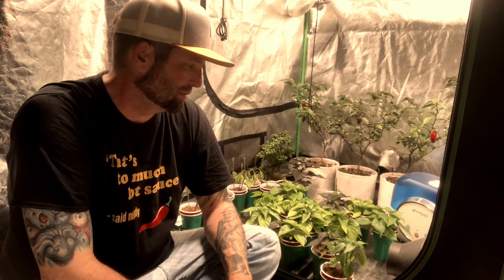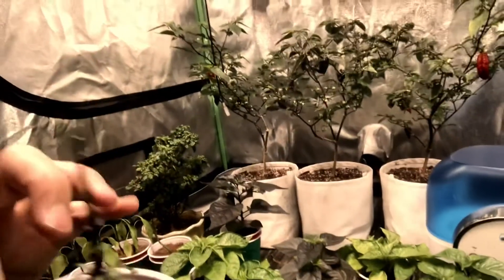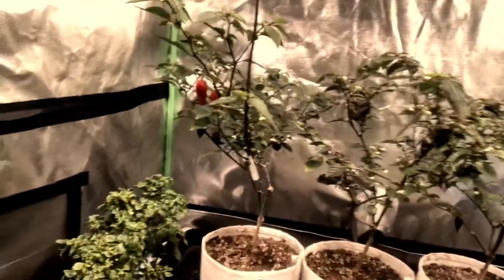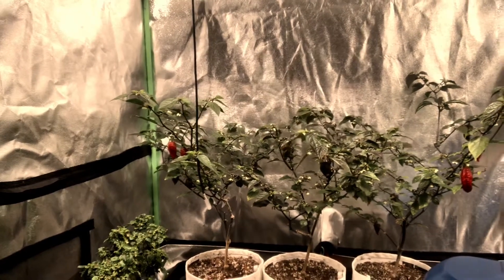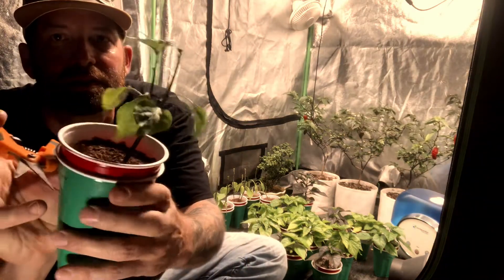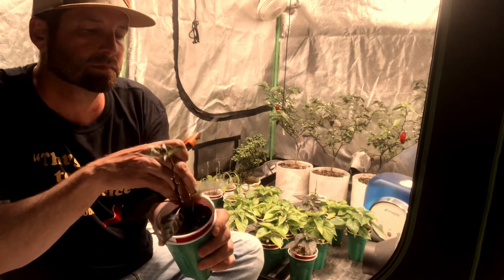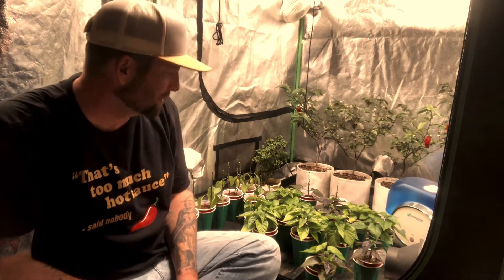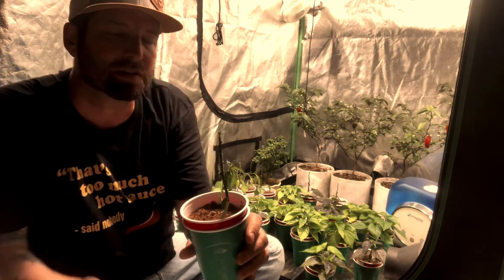FIM ✂️ Superhot Peppers Just The Tip🌱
Watch me FIM my peppers for the 2021 season. These plants were almost 2 months old when I FIM’d them all. Fimming is easy to do and your plants will love it and will increase your harvest, strengthen your canopy and plants will be more compact!!!
Give it a try and you’ll never TOP your plants again!!